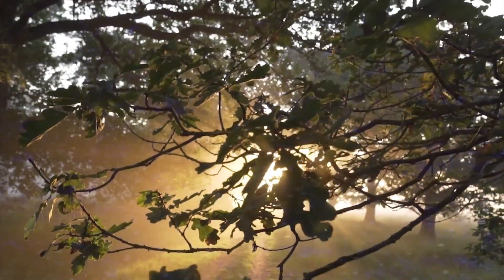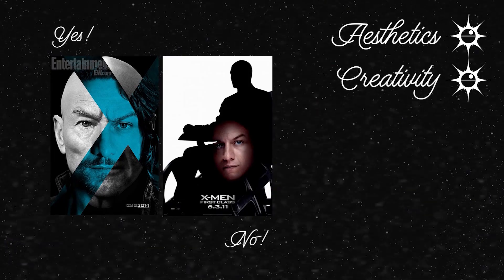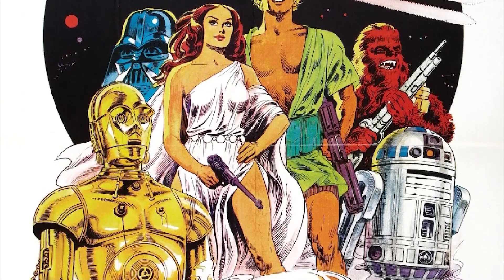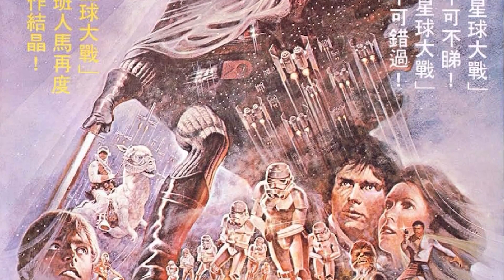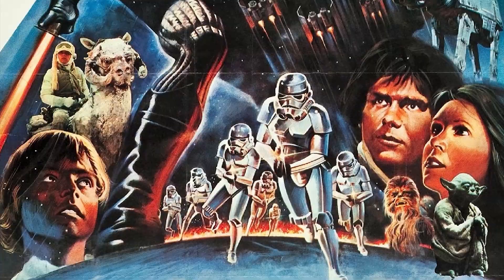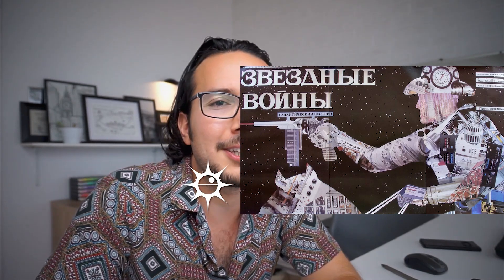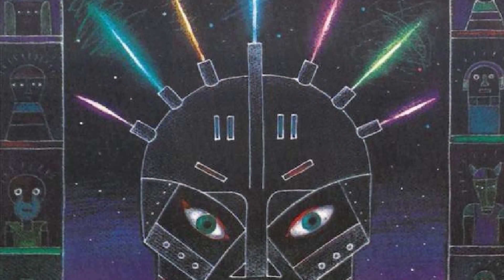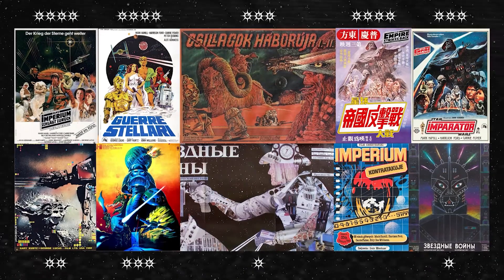Let's rate the Graphic Design of retro STAR WARS Movie Posters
Watch this video to learn about the weird & wonderful world of retro star wars movie posters which I have collected from all around the world. Hey guys, this is Laz here, from Dantier and Balogh, and today I thought we should do a movie poster design critique video! I chose The Weirdest Star Wars Movie Posters around the world you probably havent seen which we will rank by the Graphic Design.

Back in 1977 graphic designers must have had a much harder time, trying to come up with creative ideas to visualize George Lucas's brand new feature film in the form of a film poster. - mostly because, before the internet, you could not rely on movie trailers, reviews, other artists' renderings and such - oftentimes these graphic artists have not seen a single frame of star wars content before they sat down to make poster art for these movies in fact - which is no mean feat, if you think about it…

In the graphic design profession, it is not uncommon, that you get asked to design for a brand that you are not overly familiar with, but this is another level really, which forced these designers to get creative - and I mean REALLY creative with their Starwars imagery. Are these the worst movie posters in the world? Some of these are incredibly weird, some of these are delightfully simple, some are charmingly ugly - design & art is all subjective, anyway, isn't it :)

May the force be with us all, while we are judging these artworks… so yeah, come with us Around the world in ten wonderfully weird Star Wars Movie Posters from the 70's in this retro Design Crit !

⏰TIME STAMPS:
0:00 Graphic designer critiques strange star wars movie posters
0:54 this is not a tier list, it’s a star rating system
2:33 Germany - das imperium schlägt zurück
3:12 Italy - Guerre Stellari by Michelangelo Papuzza
4:01 Hungary - Csillagok Háborúja by András Felvidéki
4:45 Japan - スター・ウォーズ 帝国の逆襲
5:55 Turkey - Yıldız Savaşları V: İmparator
6:34 Poland - Imperium Kontratakuje by Miroslaw Lakomski
7:35 Russia - Space Western by Yuri Bokser & Alexander Chantsev
8:09 Hungary - A birodalom Visszavág by Tibor Helényi
9:05 Poland - Imperium Kontratakuje by Jakub Erol
9:50 Russia - Black Panther by Yuri Bokser & Alexander Chantsev
10:41 Why are eastern european posters so strange
11:40 Modern Movie Posters look all the same

🔊 AUDIO:
Mini Vandals – Down with your getup

Bail Bonds  - The Monuments and Tunnels in Goa and Hampi

Bail Bonds - Swimming Lessons

Piano Song by Marton Balogh

RnB Song by Marton balogh

The Weirdest Star Wars Movie Posters Around the WORLD (ranked based on their Graphic Design)